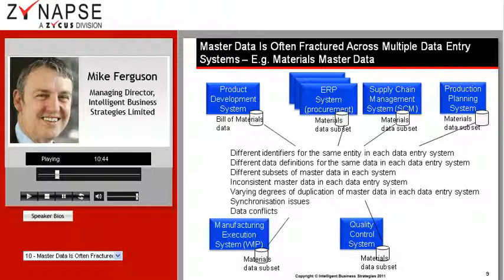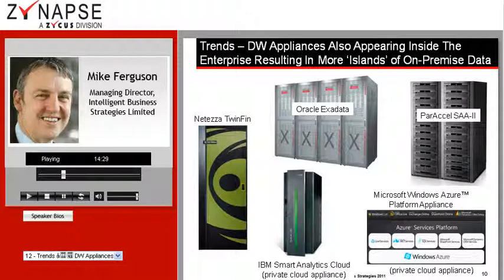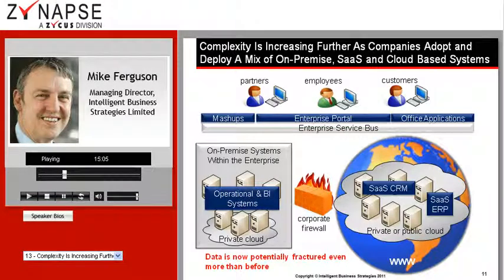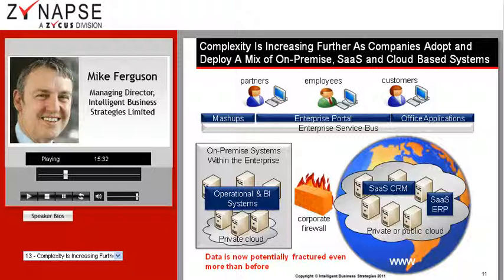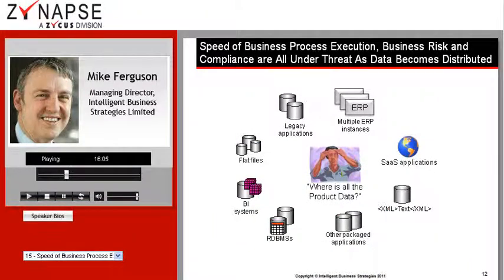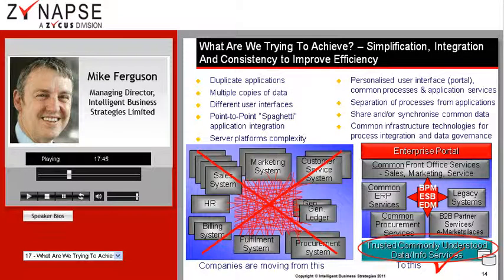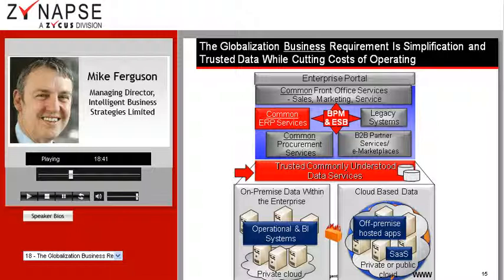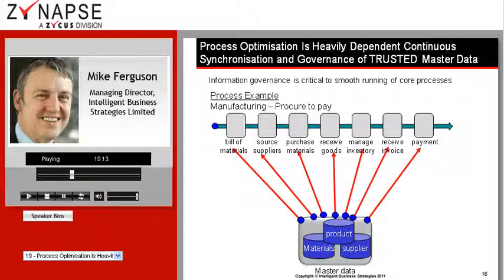Webcast: Accelerating ROI on your ERP Investments through MDM part 2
Master Data Management helps analyse and pivot data on various dimensions which when integrated with ERP projects becomes a key enterprise capability and enables the modern global enterprise to make faster and better management decisions.  Moreover an ERP integrated with clean and harmonized Master Data drives cost savings and process efficiencies which will help you unlock the full potential of your ERP system and accelerate your Return on Investment!